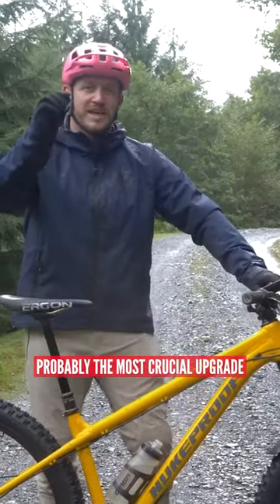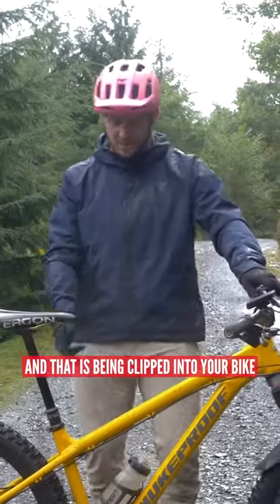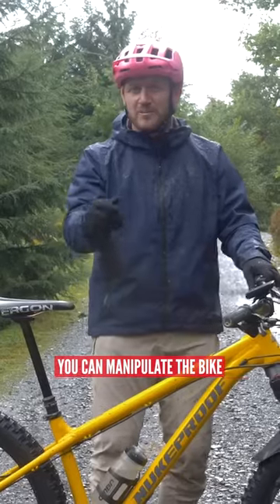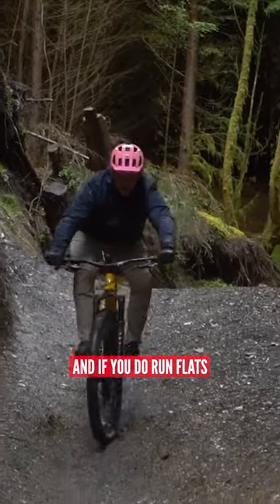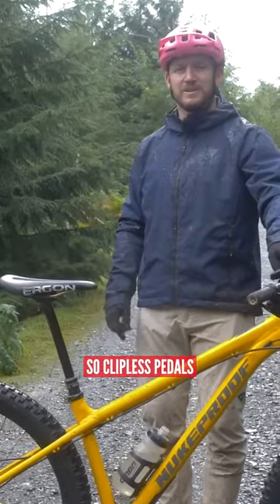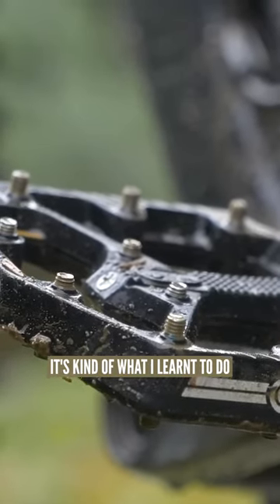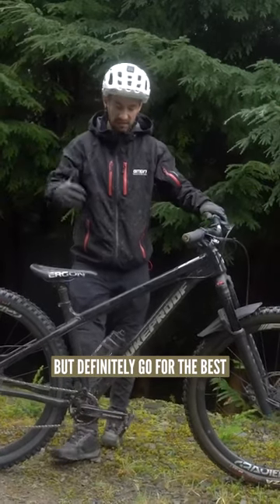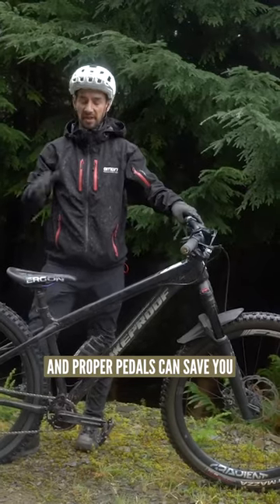The BEST Pedals For A Hardtail?! 🤷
What pedals do you run on your hardtail? Blake and Neil have differing opinions when it comes to what pedals to run on their hardcore hardtails.